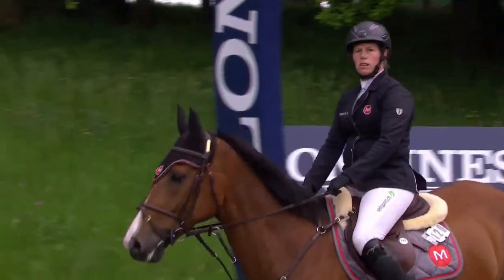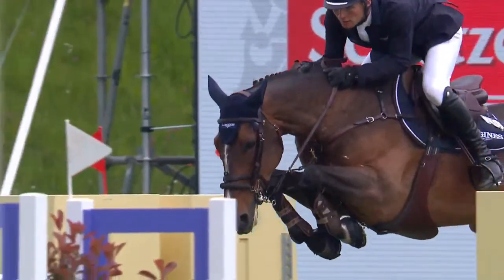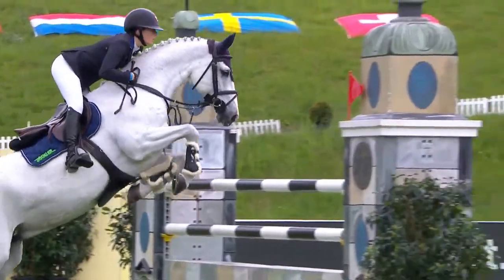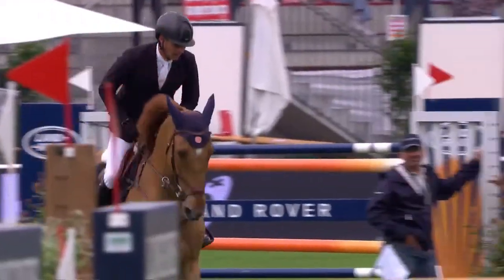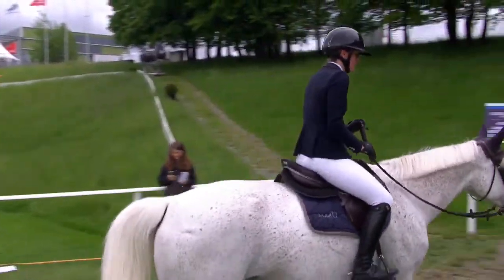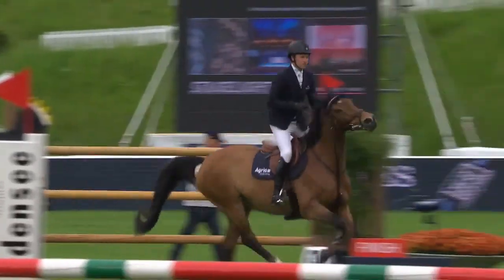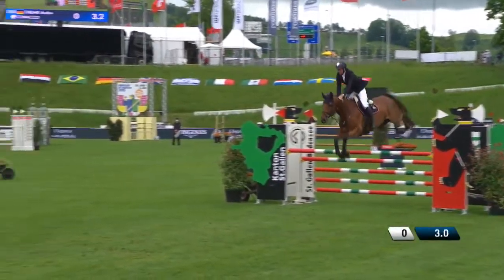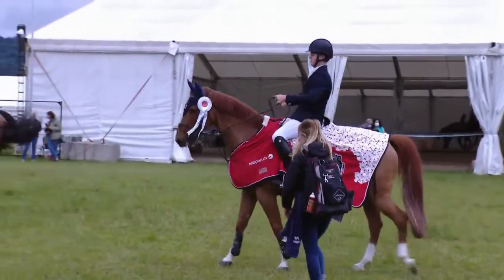RE-LIVE | Jumping | Land Rover Speed and Handiness Class | St Gallen (SUI)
Enjoy watching the Jumping competition Land Rover Speed and Handiness Class in St Gallen (SUI)!